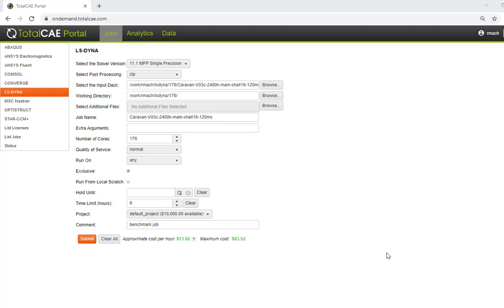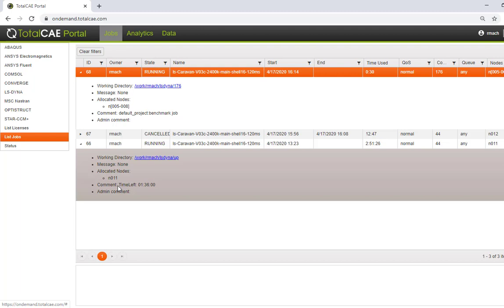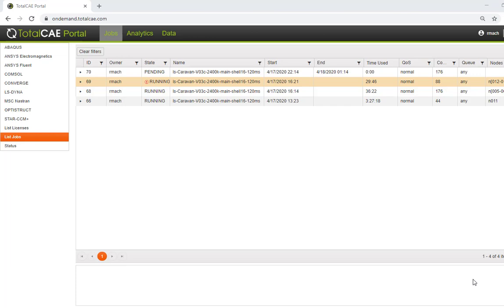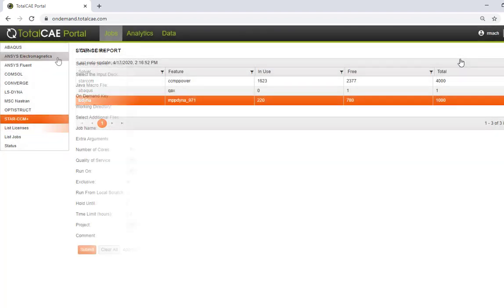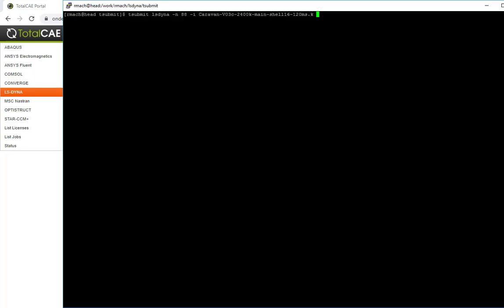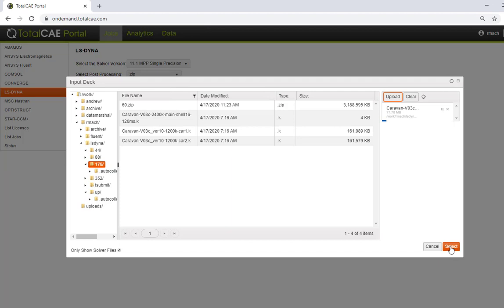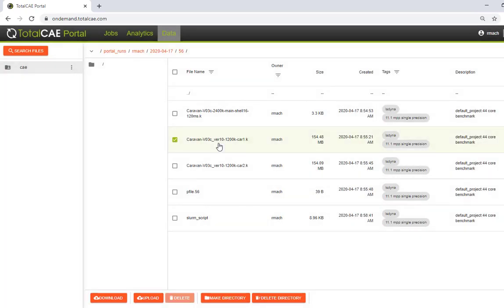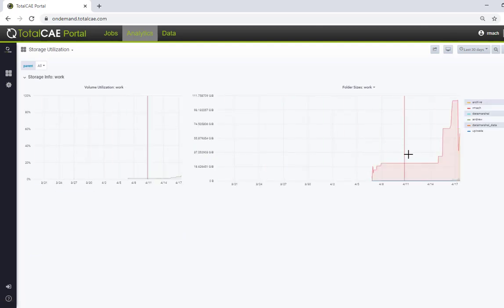TotalCAE Platform 2020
An overview of the TotalCAE Platform 2020Q1 that makes it simple to submit hundreds of engineering applications to TotalCAE Managed HPC Clusters and Cloud.